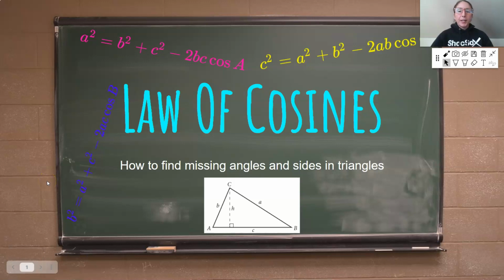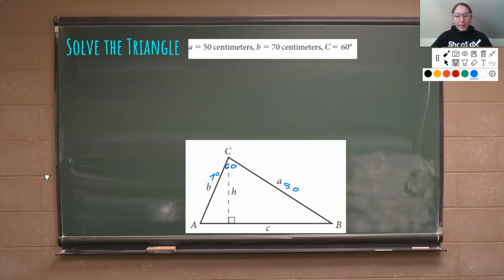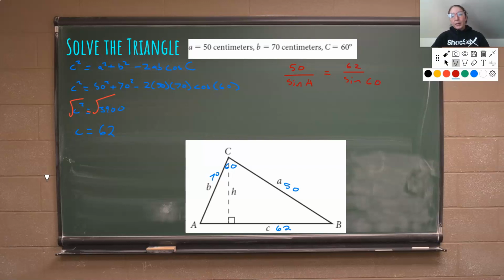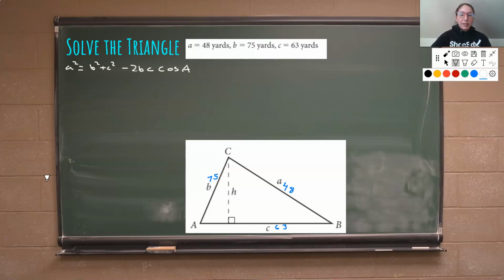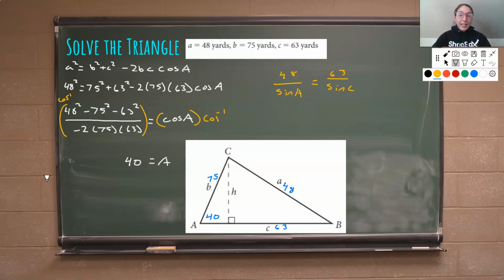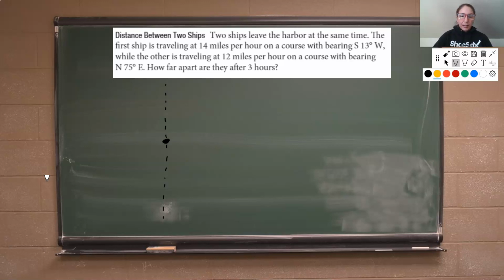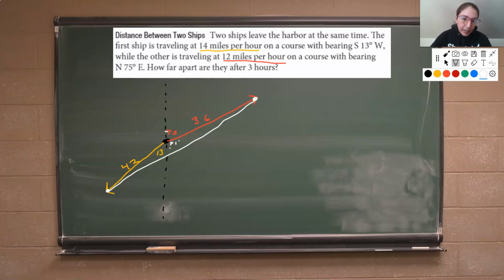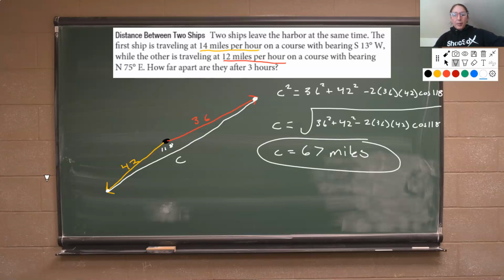How to Use the Law of Cosines to Find Missing sides and Angles in non-right triangles.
In this video we use law of cosines to solve for missing sides and angles in non-right triangles.  We look at the SSS (side side side) case and the SAS (side angle side) case.  We also use law of sines to solve the triangle completely.  The last example is a word problem involving bearing of a line.